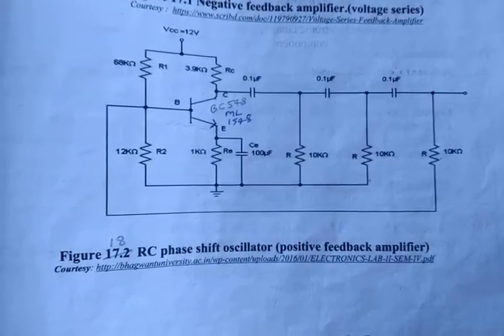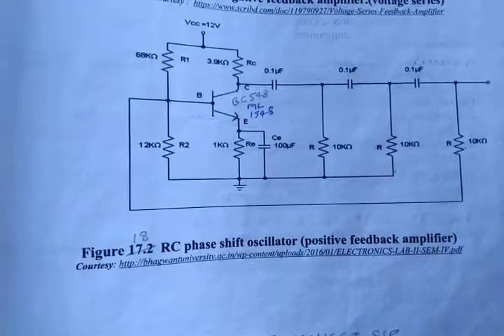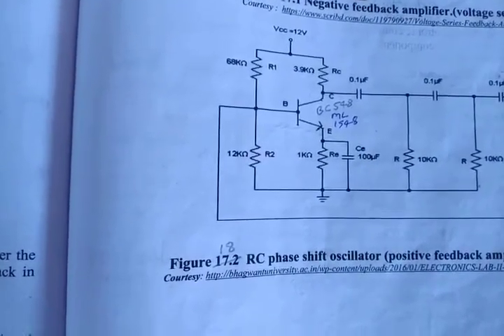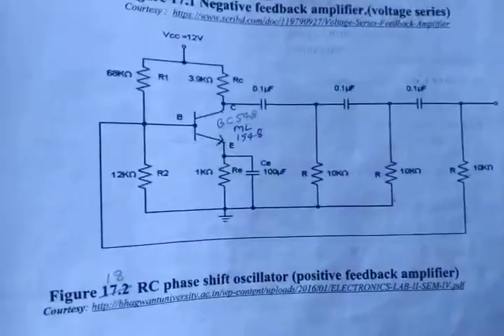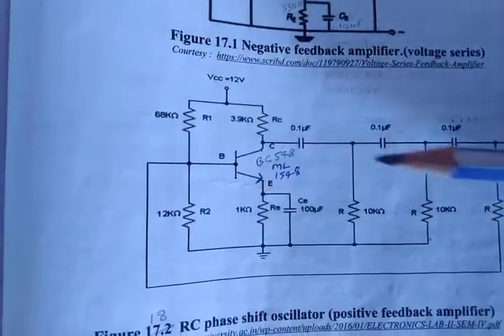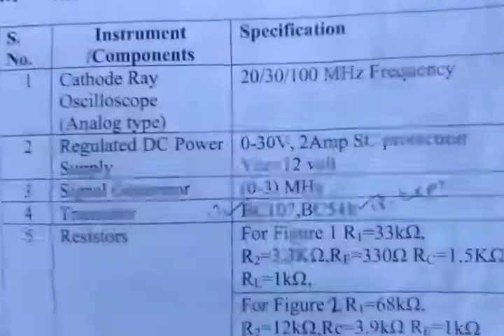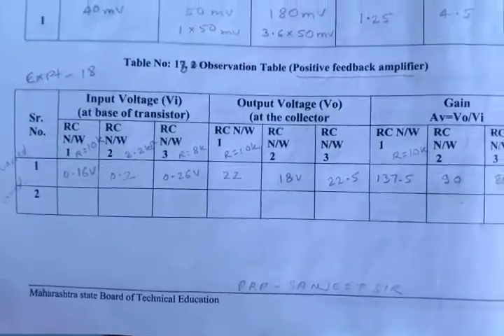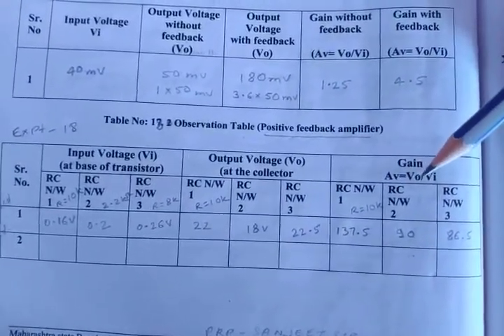EJ3I AEL PR 18 POSITIVE FEEDBACK AMPLIFIER